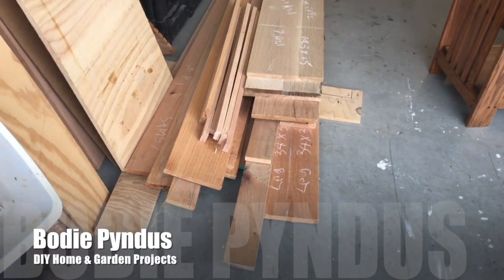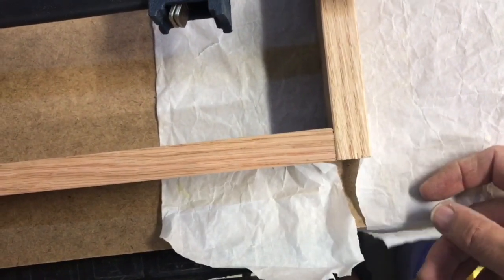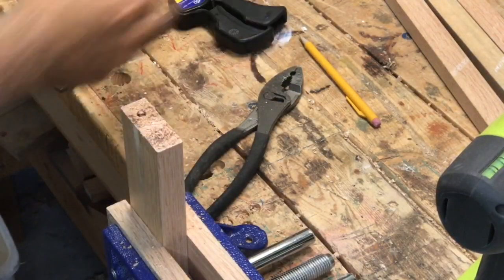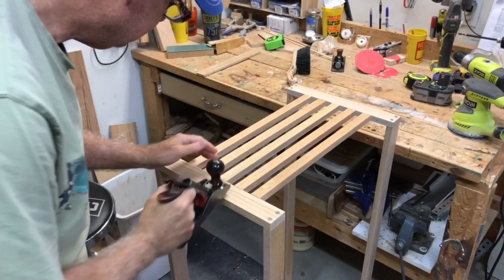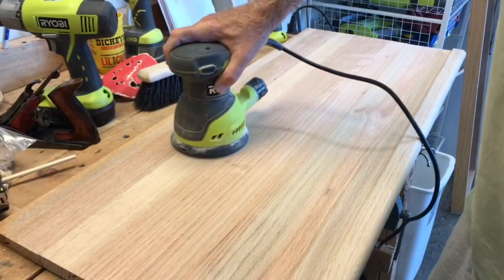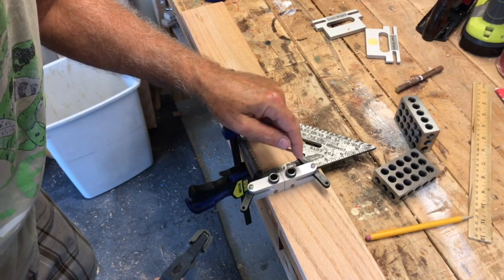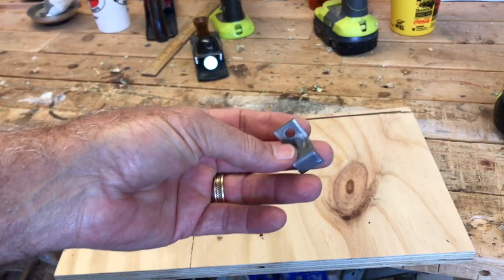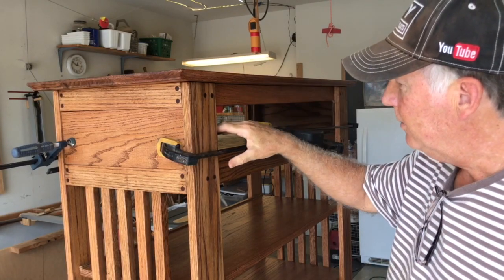Building a TV CONSOLE TABLE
This is an instructional video on how to build a TV console table with bookcase.  This table is being built for the "Ark House", one of our church's mission projects.  I show, Step by step,  the process of cutting and assembling to create this table.  Several tips and special tools I use to make it easier.

This is a must have for dowel making, 3/8 inch Plug Cutter

Here are the dowels

Japanese Saw

Figure 8 fastener

Brad Point drill bits

Cabinet Scrapers
My list of tools on Amazon